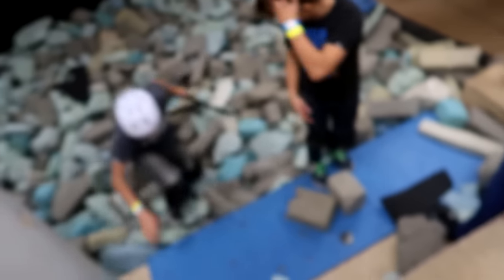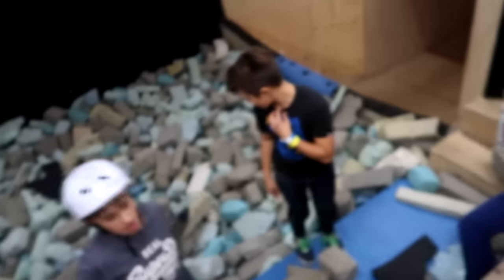ULTIMATE SKATEPARK BOTTLE FLIPS!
So part 1,2,3 did insane. So were back, at Source skatepark doing some bottle flips. We did some INSANE bottleflipping and managed some really good trickshots.

10,000 LIKES FOR TRAMPOLINE PARK BOTTLE FLIPS!